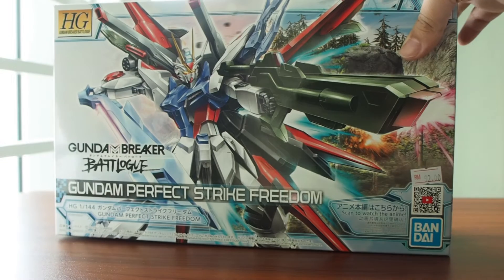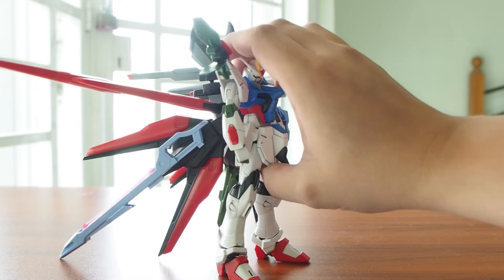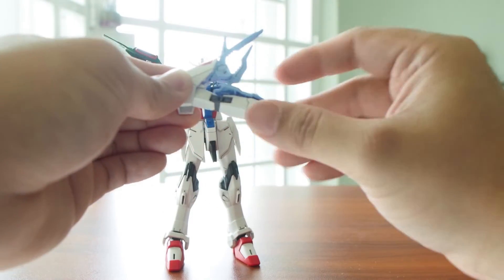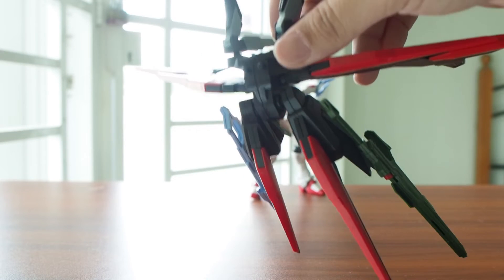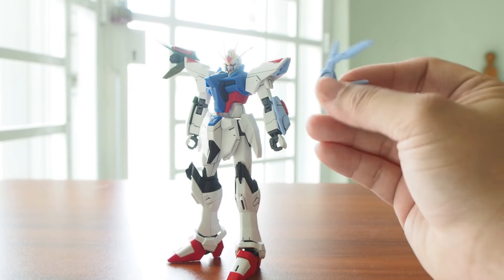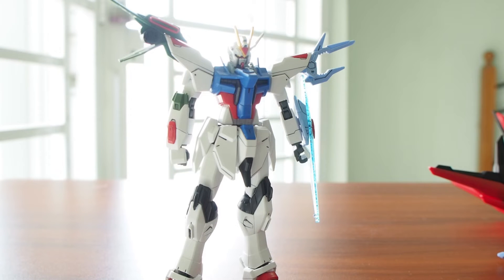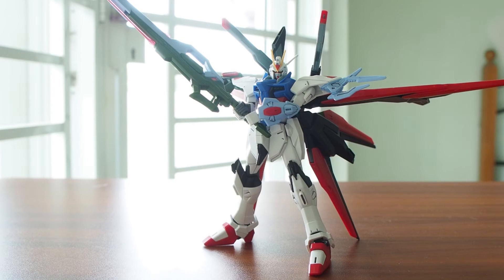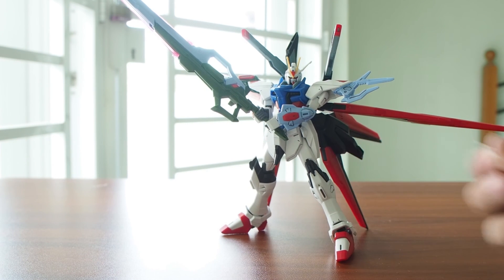Open Jackbox #24 : Not a KitBash - HG 1/144 Perfect Strike Freedom Review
HG 1/144 Perfect Strike Freedom Review

Not a direct kitbash between Perfect Strike and Strike Freedom. I love it despite there is some serious issue with the kits.